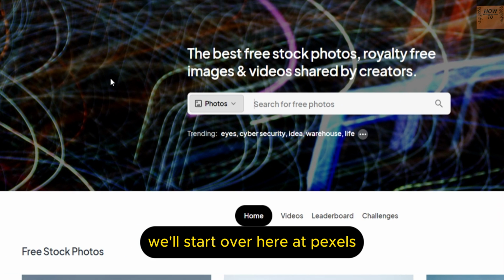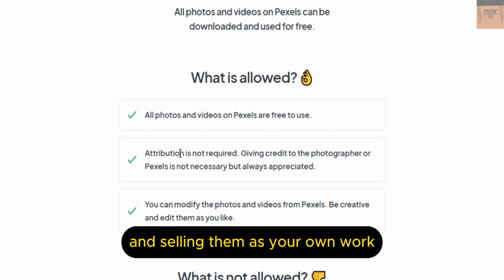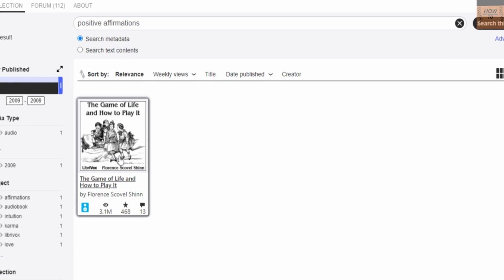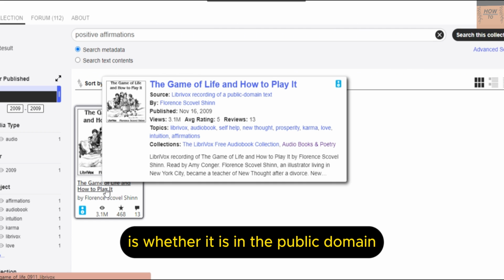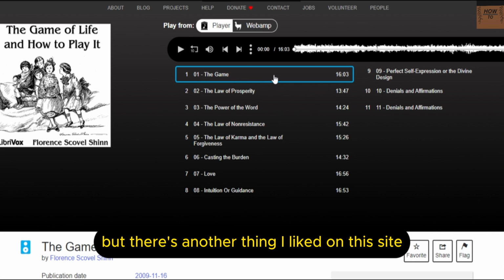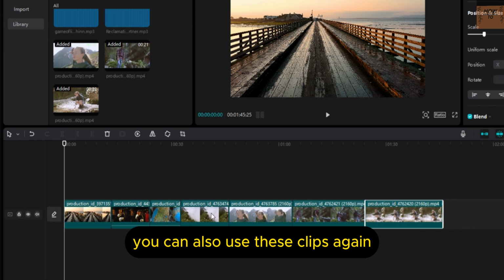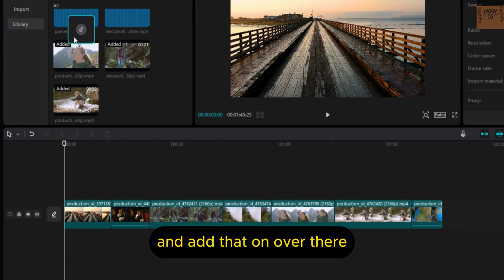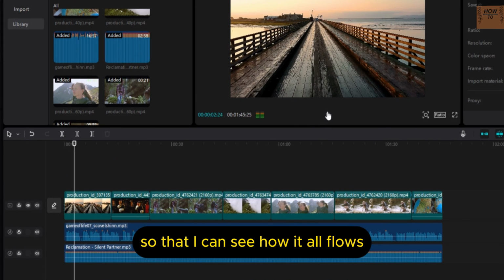Earn $500 Per Day Copying & Pasting Motivational Videos on YouTube! 🔥 (Step-by-Step Tutorial)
Hello!
Discover the step-by-step tutorial on how to make $500 per day by simply copying and pasting motivational videos on YouTube. Unleash the potential of this money-making method and start earning today! Motivate others while earning a significant income. 💰💻

earn $500 per day copying images
earn $500 per day
make $500 per day
how to make $500 a day copying and pasting
how to make $500 by copying & pasting
make $500 copying and pasting photos
how to make $500 per day online
earn $500 per day selling images
earn money online $500 a day
make money copying and pasting links
earn money copying links
copying links
make $500 per day copy and paste photos
make $500 per day free
make $500 a day online
$500

Copy & Paste Motivational Videos on YouTube and Earn $500 Per Day (FULL TUTORIAL)

Make $1000 PER DAY Posting Motivational Videos On YouTube (EASY SIDE HUSTLE)

Copy & Paste Motivational Videos On YouTube To Earn Money (Step By Step Tutorial)

9 Hidden Gems for Daily Online Earnings up to $480! 💎| Make Money Online 2023 |howto00111
Type Names And Make $75.32 |Every Minute EASY & FAST |Make Money Online|howto00111
Earn $600 Per Day DOING NOTHING?| Unveiling the FREE Money-Making App 2023| howto00111
Earn $150 Per Day with 5 Top Apps! | Make Money Online 2023 |howto00111
Earn $0.5 Every Minute Chatting Online | 3 website to Chat Online
"Make Money Watching YouTube Videos in 2023: Free & Available Worldwide!"
Pay off $119,186 In Debt or Buy My Dream Car IN CASH.. What Do You Think I Did?
Google Business Profile Set Up: 2023 Step-by-Step Tutorial for Best Results
Earn $25 Uploading Files | 10 Files = $250 (Make Money Uploading Files 2023)
Make Money With CPA Marketing | Beginners Friendly
How To Make $3,000| Passive Income With Your Phone FOR FREE |Make Money Online| howto00111
Earn $150-$1500 just reading in 1 HOUR |Make Money Online |earn money online |howto00111
Get Paid $1 Per Minute Typing CAPTCHA |Make Money Online 2023|Earn money online
Earn $2 PER 60 SECONDS by Watching Videos |Make Money Online|howto00111
Earn Up To $2500 Every Day By Searching Google| Make Money Online| Earn Money Online| howto00111
The #1 Easiest ChatGPT Side Hustle Nobody Talks About! (How To Make money

Motivational videos
Copy and paste
YouTube earnings
Step-by-step tutorial
Online income
Passive income
Work from home
Money-making ideas
Motivate others
YouTube monetization
Financial freedom
Online business
Side hustle
Earn money daily
YouTube success
YouTube tips
YouTube tutorial
Money-making method
Motivational content
Online earnings
YouTube strategy
Income opportunities
Make money with YouTube
YouTube income
Copy paste earnings
YouTube views
YouTube algorithm
First, we'll give you an overview of the topic and explain why it's important to learn. Then, we'll walk you through each step in detail, providing clear instructions and tips to ensure that you can follow along easily.

We'll also show you common mistakes to avoid and how to troubleshoot any problems you may encounter along the way. By the end of this tutorial, you'll have a solid understanding of how to (perform the skill or task), and you'll be ready to apply what you've learned in your own projects or daily life.

Our goal is to make learning (topic) accessible, engaging, and enjoyable for everyone. We hope this tutorial will help you to build your skills and confidence, and we encourage you to share your results with us in the comments below. Let's get started!